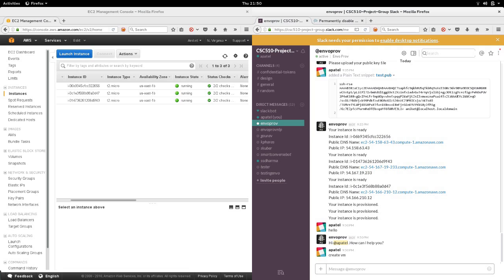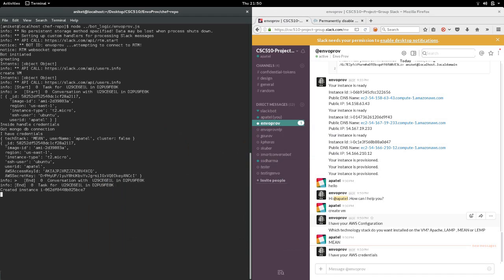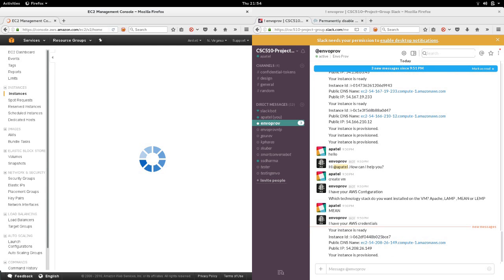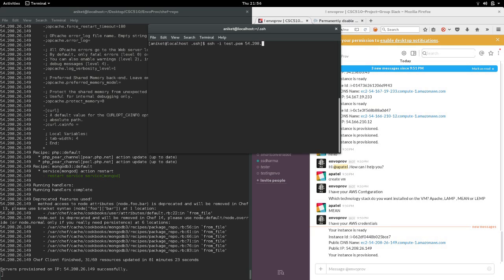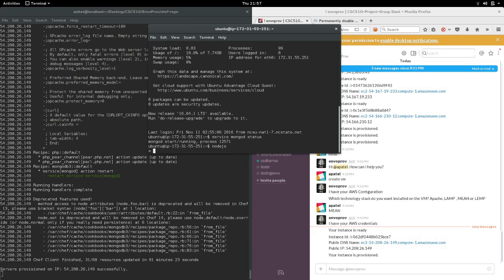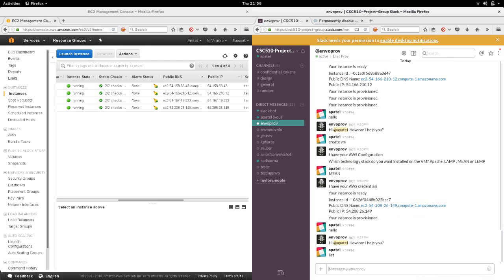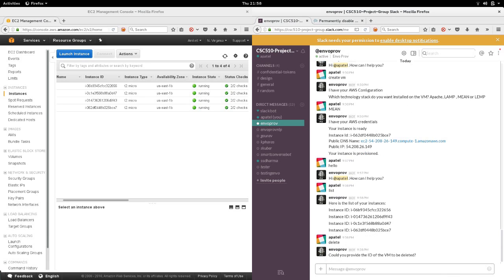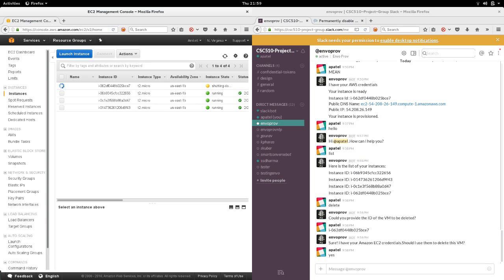CSC 510 - EnvoProv - Milestone #3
Demonstration:

1. Use Case #1
2. Use Case #3